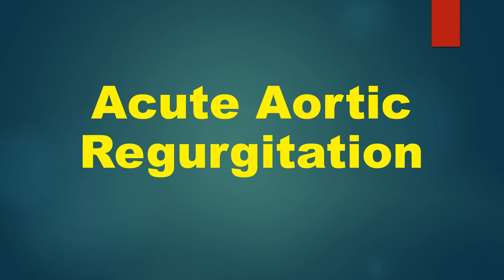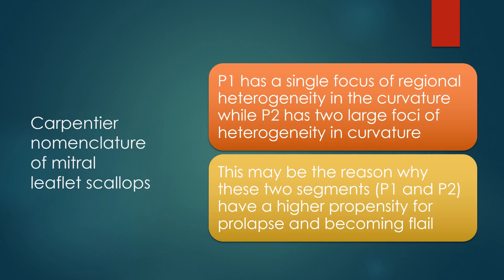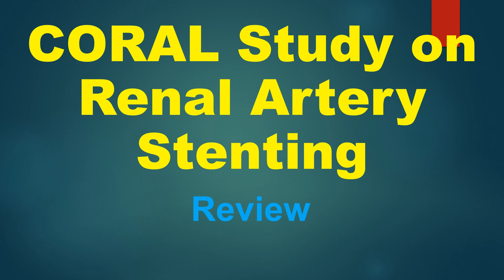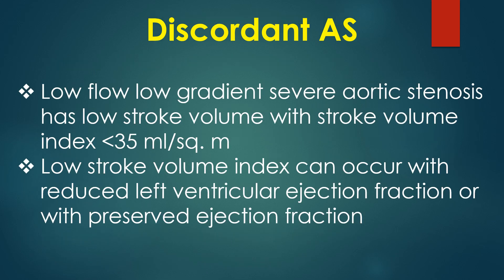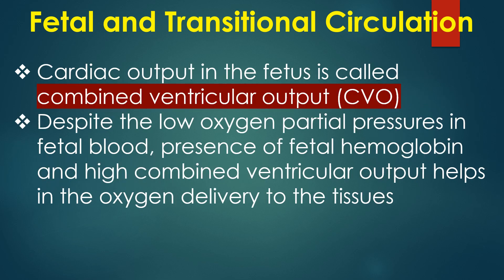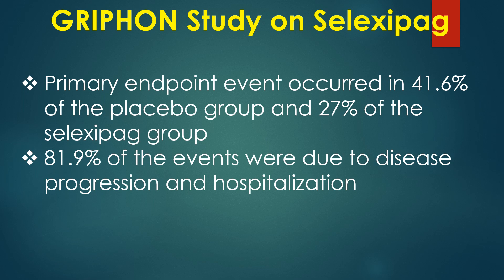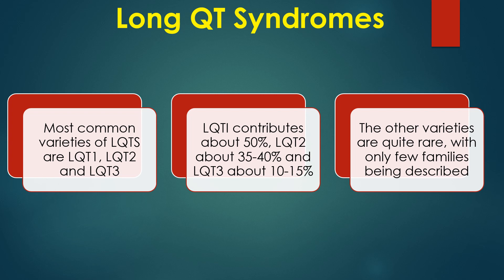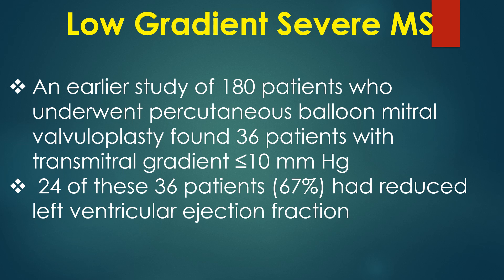DM Cardiology Exam Preparation - Most Important Topics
DM Cardiology Exam Preparation - Most Important Topics: (Topics in Alphabetical Order) Acute Aortic Regurgitation, Acute Aortic Syndromes, Anatomy of the Mitral Valve, Carpentier Nomenclature of Mitral Leaflet Scallops, Basic Principles of Rotablation, Calculation of Intracardiac Shunts by Cardiac Cath & Flamm formula, Cardiac Cycle, CORAL Study on Renal Artery Stenting, CULPRIT-SHOCK Clinical Trial Review, Digoxin Toxicity (Digitoxicity), Discordant Grading of Severity of Aortic Stenosis, Discordant AS, Doppler and Tissue Doppler in Left Ventricular Diastolic Dysfunction, Echocardiographic Assessment of Patient-Prosthesis Mismatch, Fetal and Transitional Circulation, Fontan Circulation, GRIPHON Study on Selexipag, Innocent Heart Murmurs, ISCHEMIA Trial, Long QT Syndromes, Low Gradient Severe Mitral Stenosis, MINOCA – Myocardial Infarction with Non-Obstructive Coronary Arteries, Myocardial Viability Assessment, Non-compaction of Left Ventricle, Non-compaction of Left Ventricle, Postural Orthostatic Tachycardia Syndrome, PRAMI Trial, Prevention of Rheumatic Fever, Prosthetic Valve Endocarditis, Prosthetic Valve Endocarditis – Indications for Surgery, Role of Valsalva Maneuver in Cardiology - Diagnostic and Therapeutic Use, Stress Cardiomyopathy or Apical Ballooning Syndrome, Surgery for Tetralogy of Fallot, TASTE Study, Ventricular Tachycardia in Structurally Normal Heart, Vericiguat for HFrEF, VITAL Trial on Vitamin D.